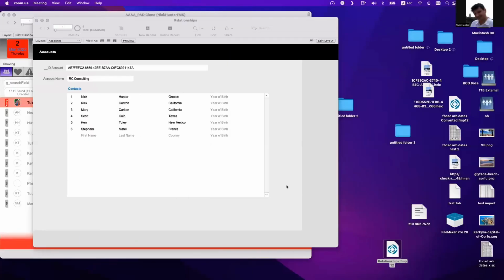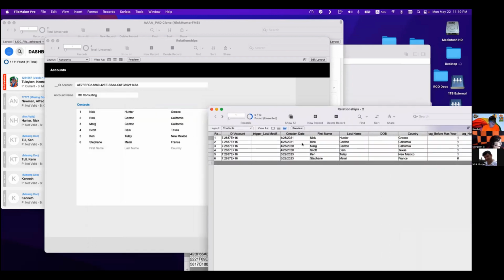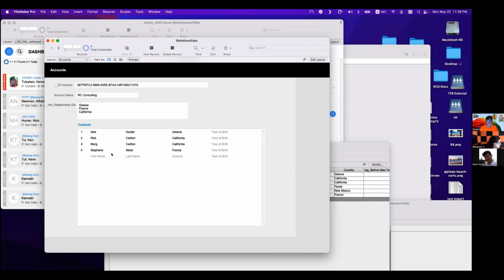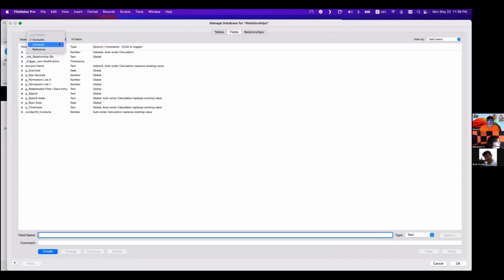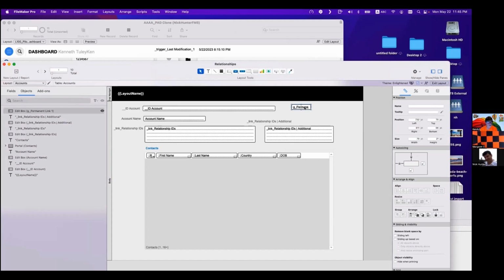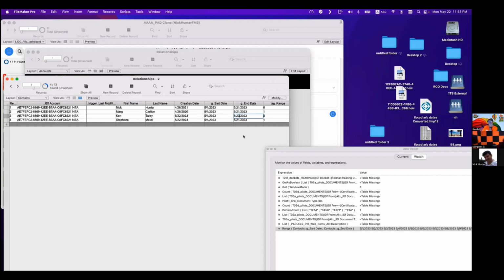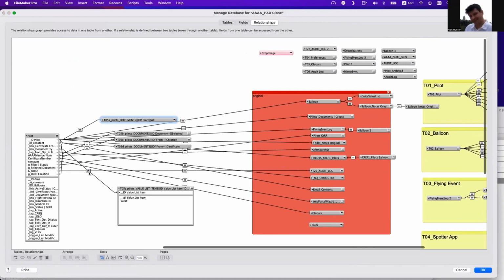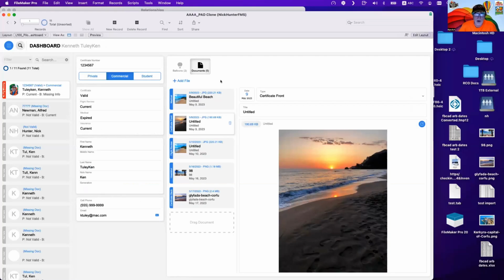Existing FileMaker File Design & Modernization Workshop Day 19 - Claris FileMaker 23 Training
70 hours of video content AND one copy of Claris FileMaker Pro! 🎥

FMTraining.TV
2122 9th St., Suite 102

Imj3zEXXWfcYeEyeYrcWkMuJXeK4p6siBU/edit?usp=sharing